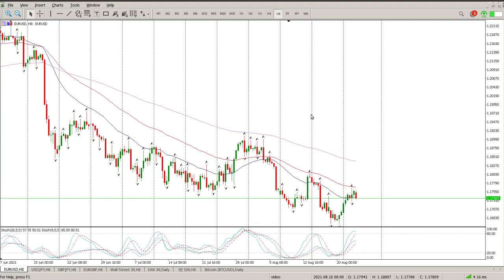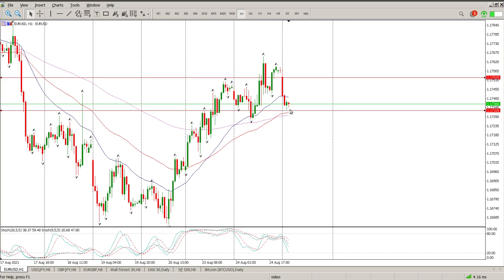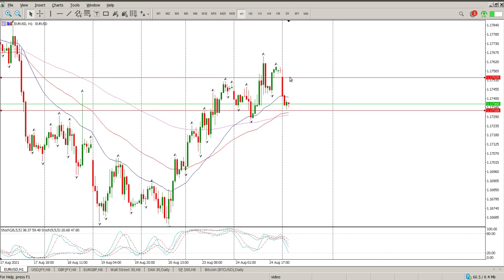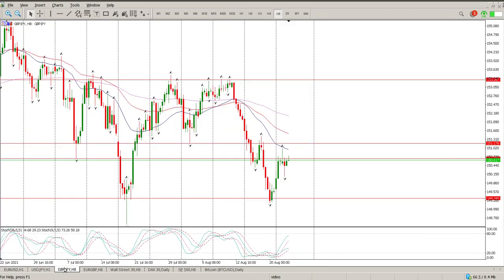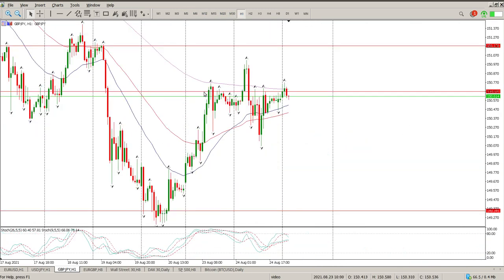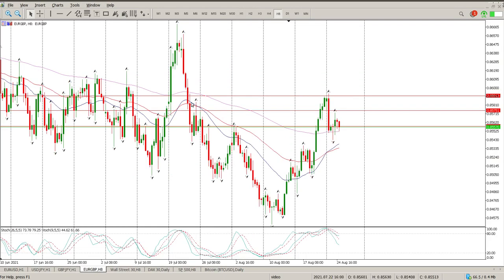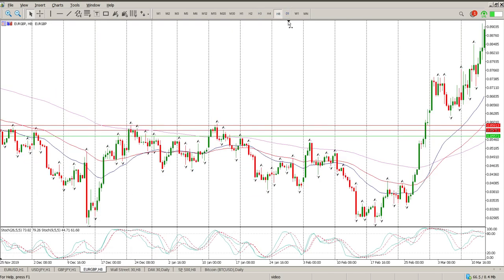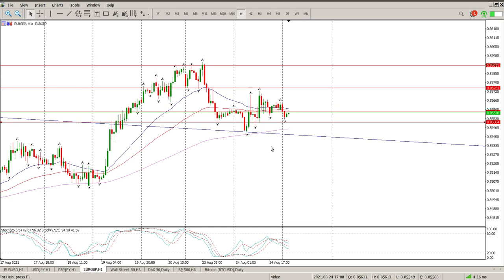EURUSD Forex Today 25 August 2021 Technical Analysis. Daily market analysis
Daily Technical Analysis of EURUSD Forex Today 25 August 2021
Daily market analysis of of FOREX pairs EUR/USD USD/JPY GBP/JPY EUR/GBP